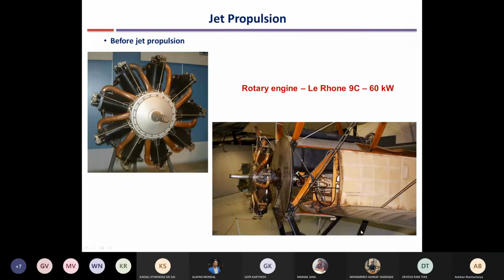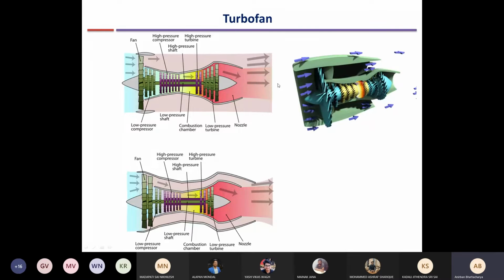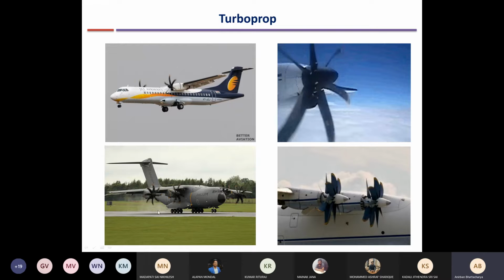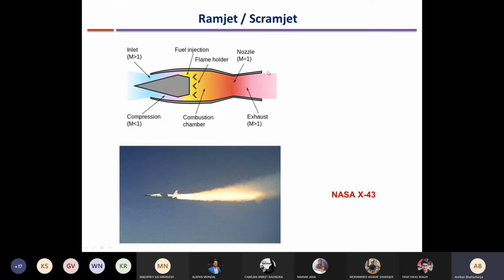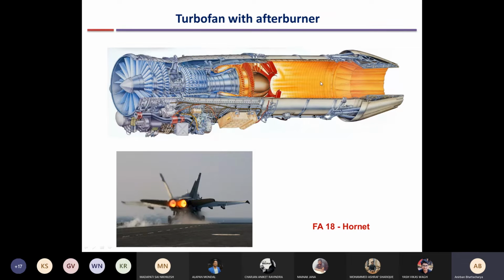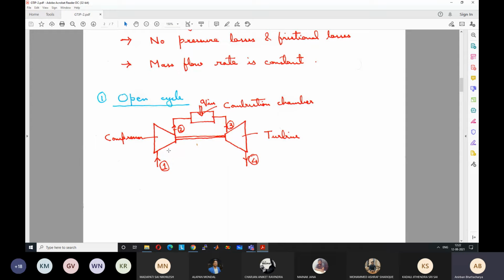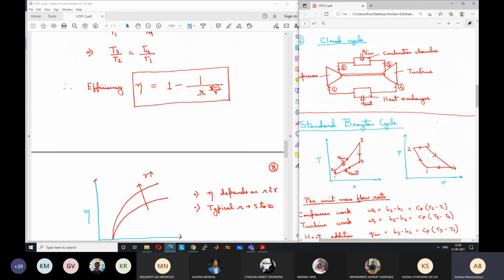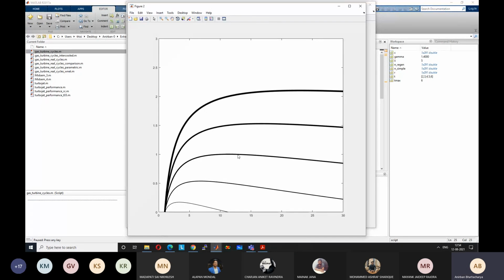Gas Turbine & Jet Propulsion - 3 & 4